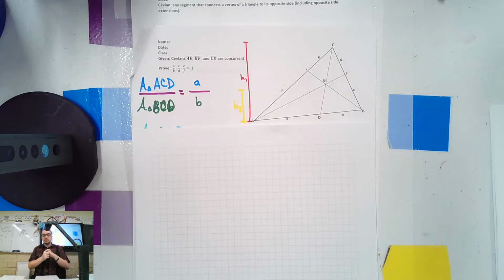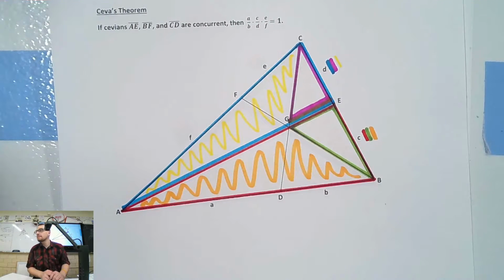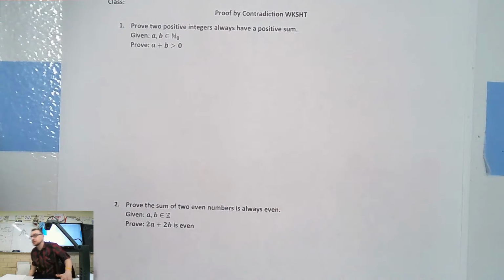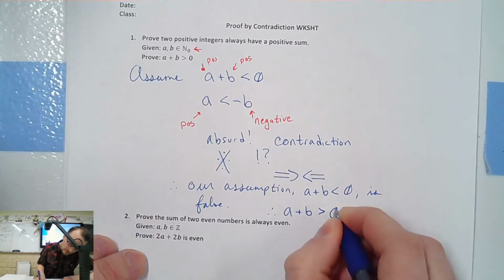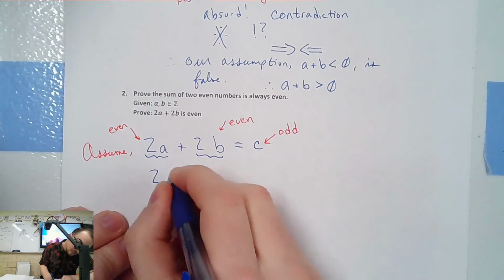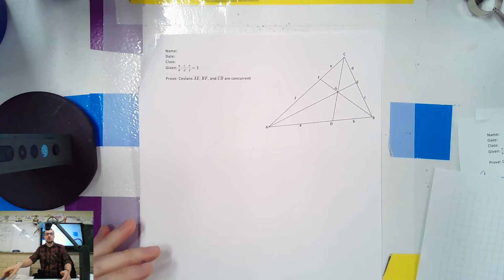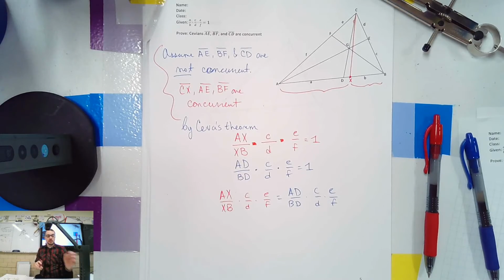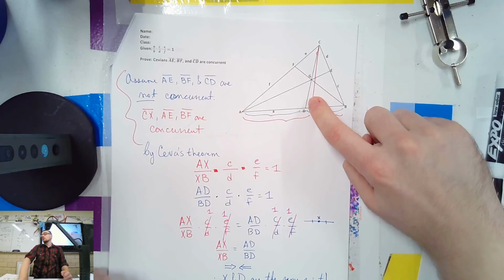Geometry P4 Ceva's Theorem and Triangle Angle Bisectors Theorem Pt. 3 2.24.20